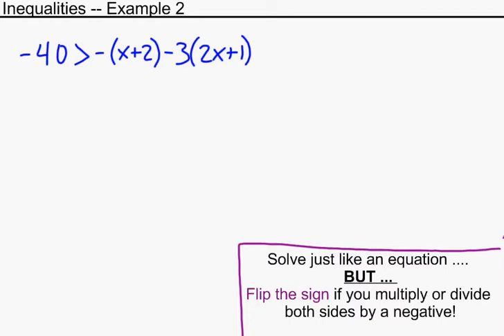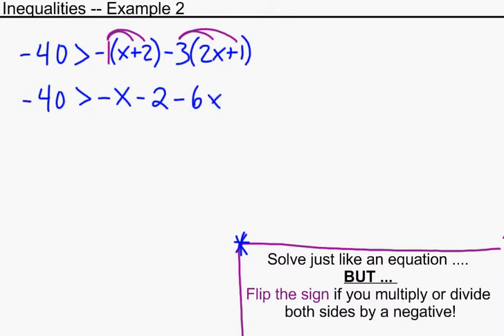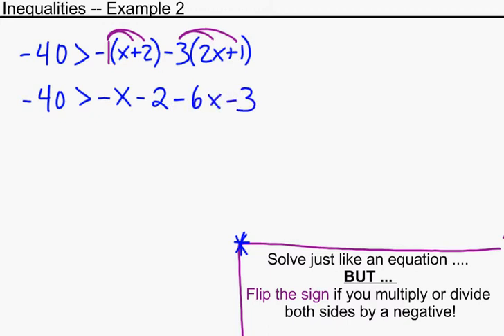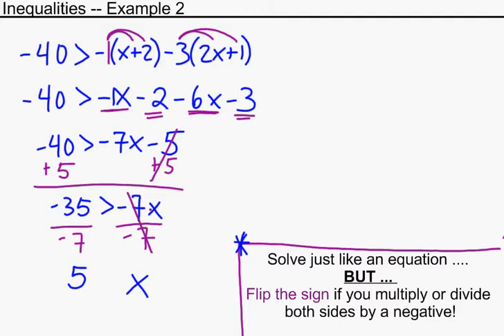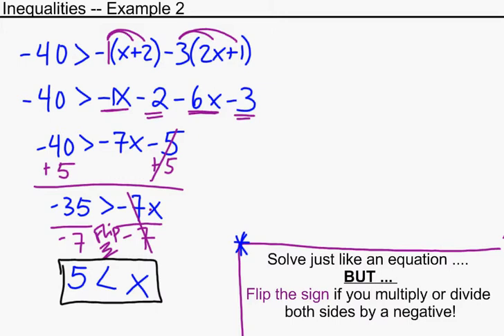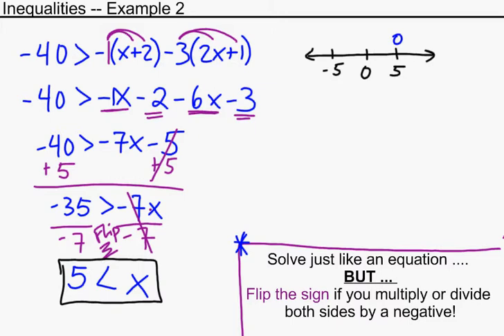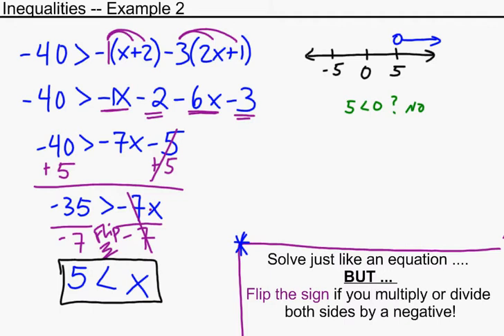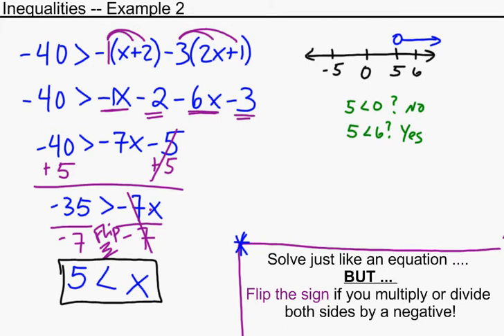Solving Inequalities -- multiple steps